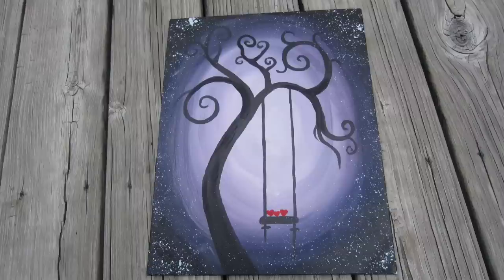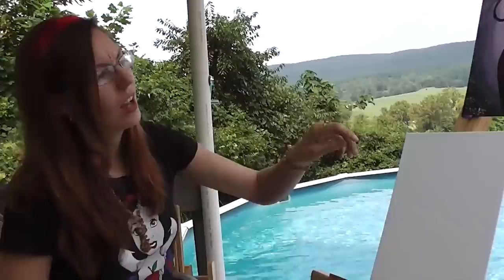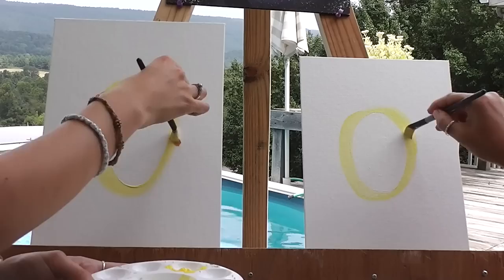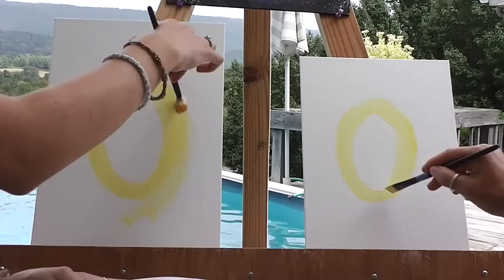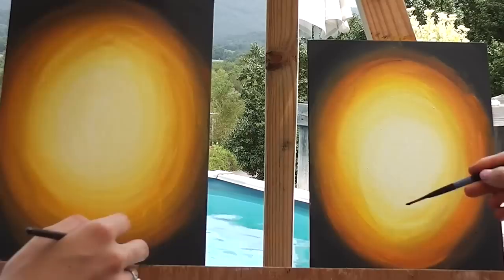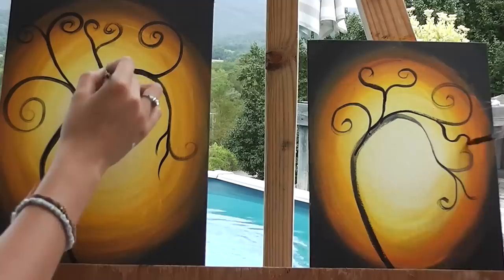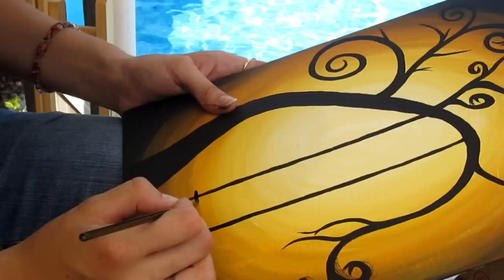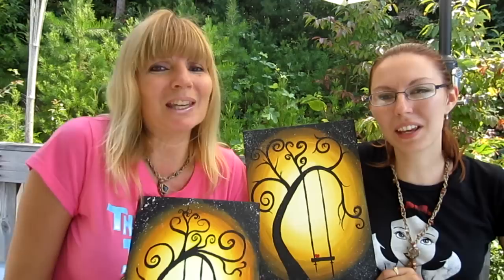How To Paint An Easy Acrylic Painting For Beginners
Kymberly gives us easy step by step instructions that even a beginner can follow. I am a beginner and mine turned out AWESOME! I know you can do it too! So grab a canvas, some paints, and your imagination so you can do this with us.

The purple painting that Kymberly made for her sister was made with the colors: Black, white, purple and pink.

OUR SHOUT OUT GOES TO my2darnkids Check out her channel!